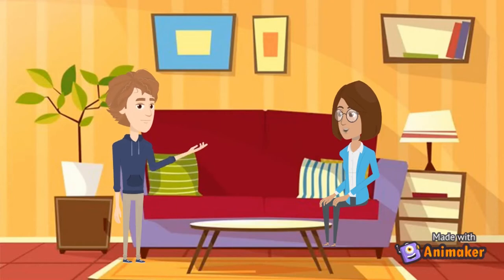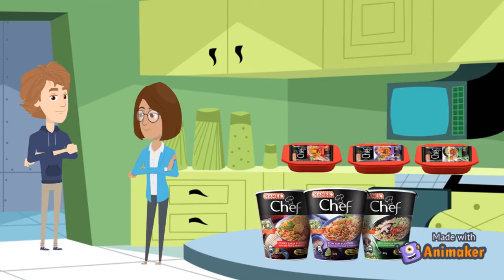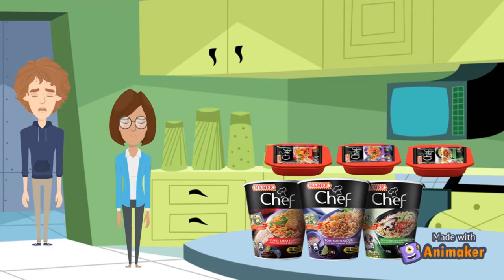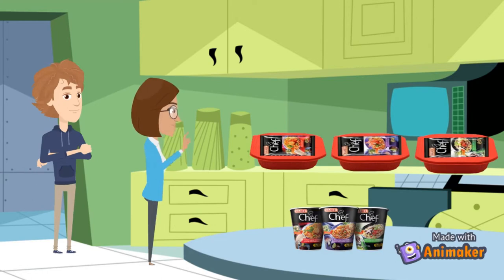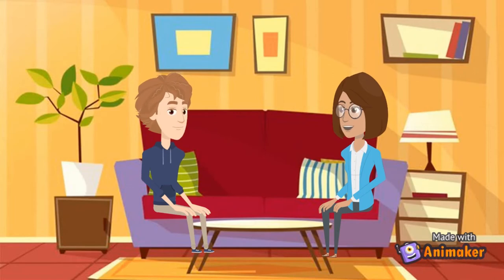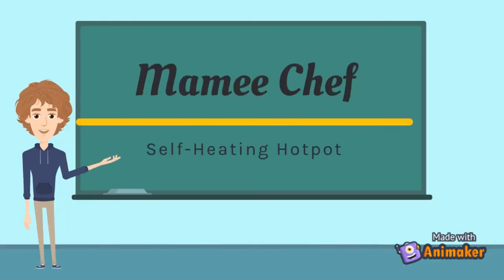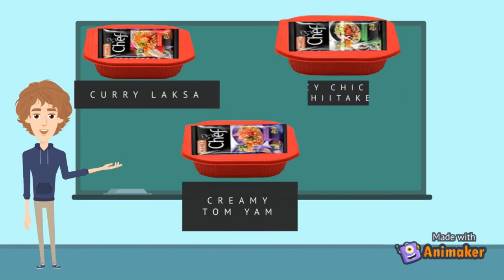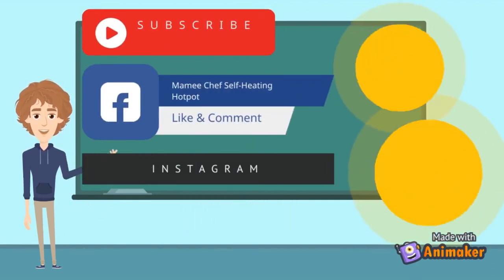Campaign of Mamee Chef Self-Heating Hotpot, Mamee Chef_ TFM2211_T2120_Suggested Advertisement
Subscribe to our YouTube channel or follow our Facebook page and Instagram to get a free promo code that you can get a discount of 30% when purchasing Mamee Chef products at the Mamee website or other platforms such as Shopee. (purchase limit: RM100)

The campaign starts on 27th February and ends on 5th March 2022. Take your note and don’t miss out.

Answer the following question in the comment section or any other social media platform (YouTube, Facebook, and Instagram) to stand a chance to win prizes.
Question:
Which Mamee Chef product is your favorite and why?
We will choose the 3 best comments and giveaway Mamee Chef products including the new Mamee Chef Self-heating Hotpot that is worth up to RM100 to the winners.

This video was made within the context of this course:
Course Name – “Fundamentals of Marketing”
Course Code – TFM2211
Institution – Multimedia University, Faculty of Information Science & Technology (FIST), 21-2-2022).
“Fundamentals of Marketing (TFM2211) - Through this course, students are exposed to the basic concepts of modern marketing with a rich depth of practical examples and applications for them to understand the role of marketing in business competitiveness. Students are also being exposed to the strategies and decisions made by marketing managers in balancing the organisation objectives and resources against needs and opportunities in the market.”